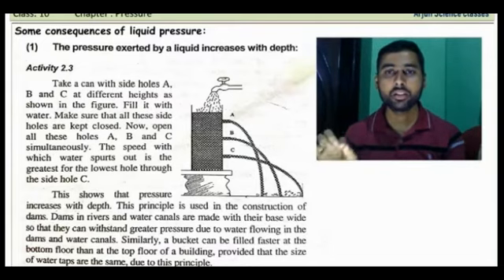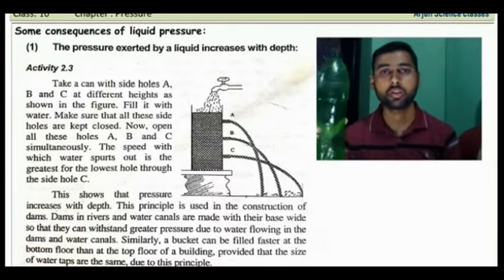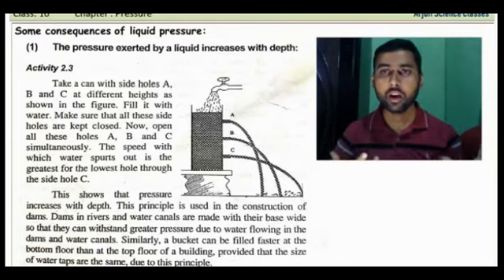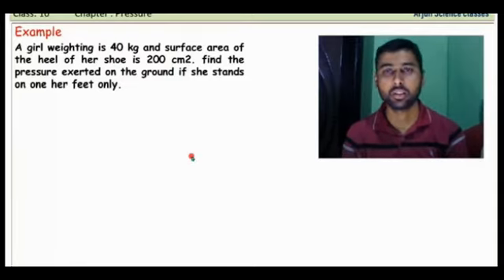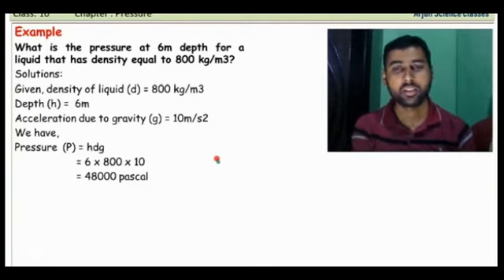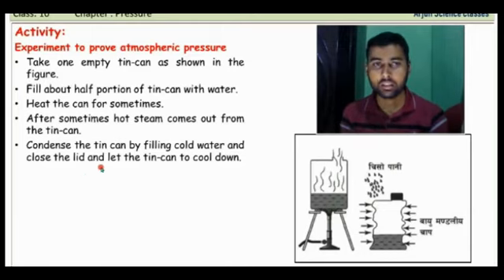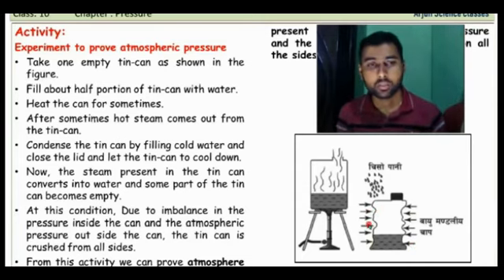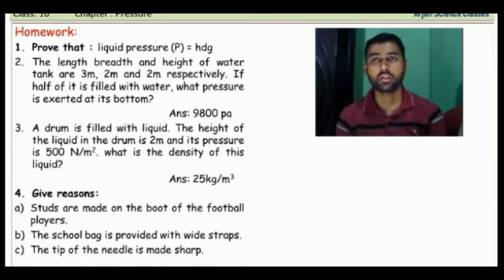July 13, 2020